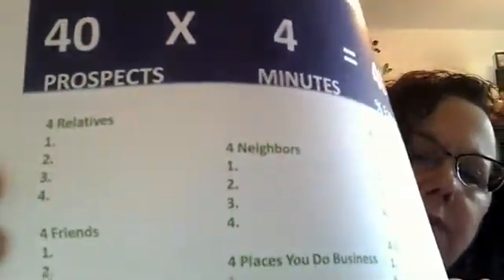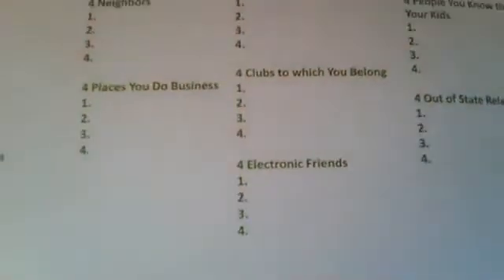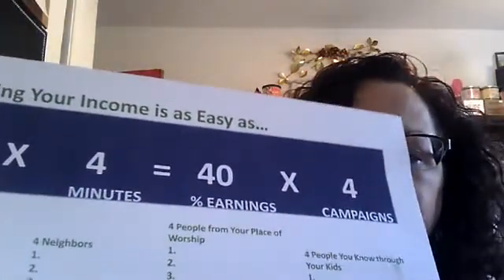Info to Help New Avon Reps & Great for all Reps too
Basic Getting Started Info as well as Incentives for Avon Representatives shared by Fay Swenson, Avon Independent Sales Representatives/National Recruiter